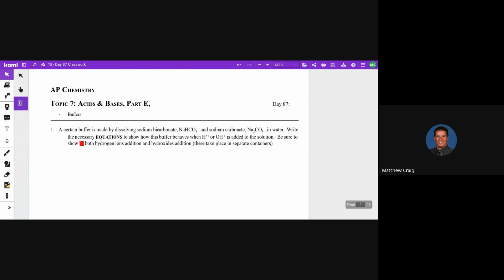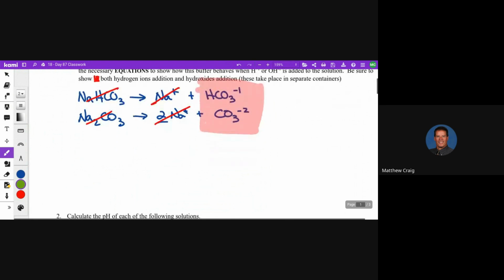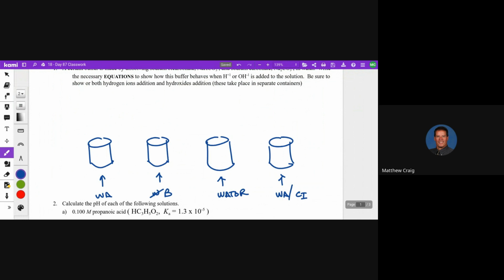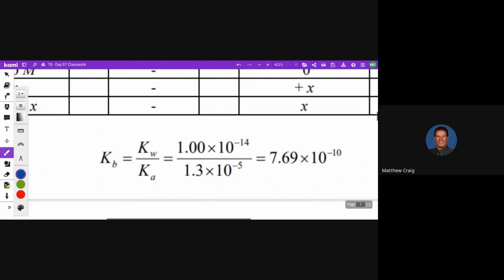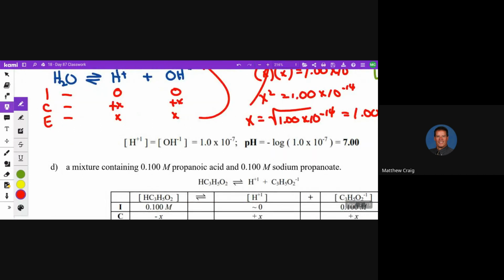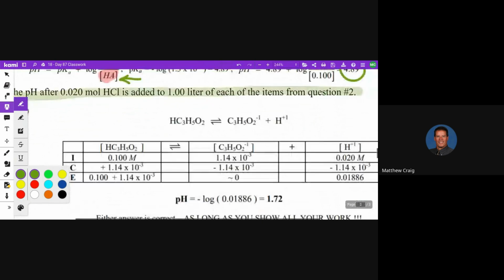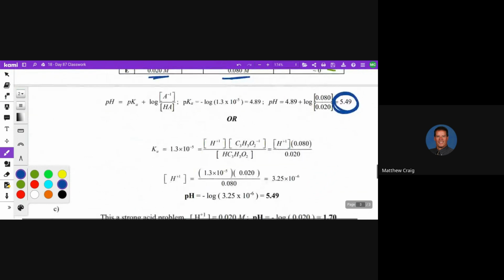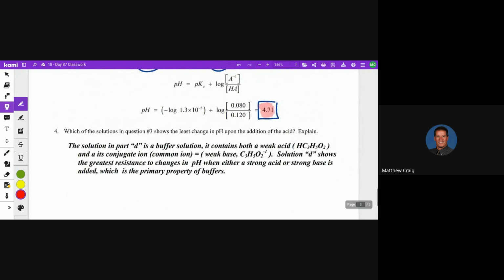Day 87 Buffer Classwork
This video discusses the Classwork for Day 87 (Buffers)